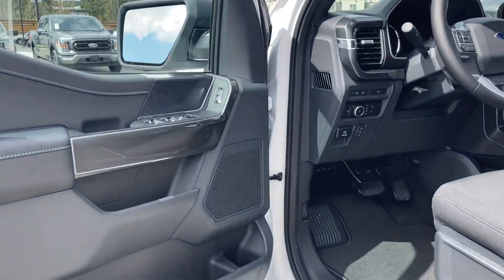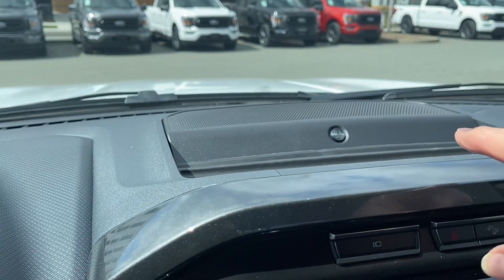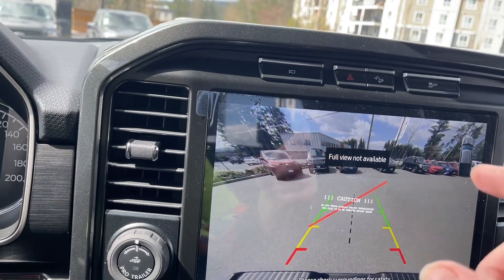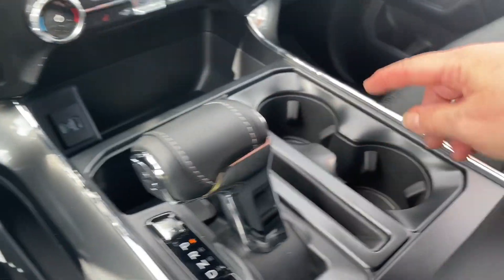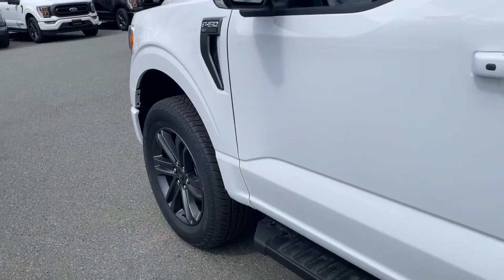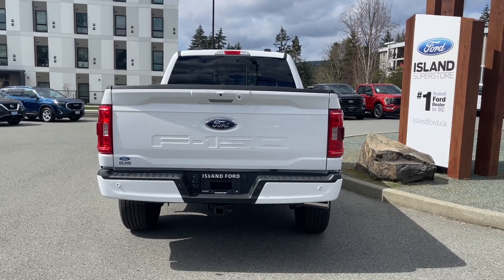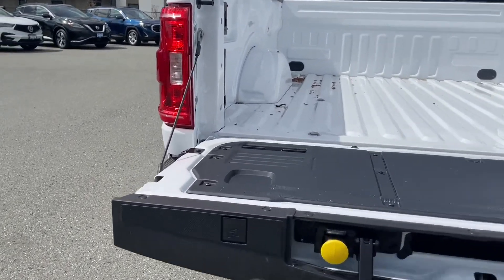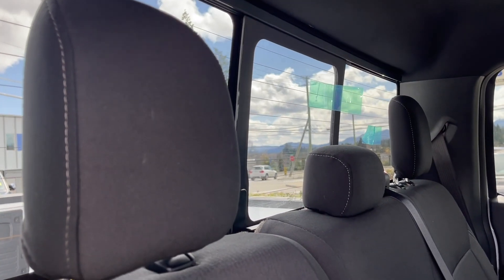2023 Ford F-150 XLT + Tailgate Step, NAV, Pro Trailer Backup Assist Review | Island Ford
Come down today to check out this 2023 Ford F-150 XLT ! The new 2023 F-150 XLT is on it's way in Oxford white with Black Sport Cloth seats and seating for 5.  With a 61/2 foot box, Tailgate step, 400 W outlet and Max Trailer Tow package you're ready for work or play.  With the Max trailer tow package you get the added confidence with the Integrated Trailer Brake controller to bring your toys along. The FX4 package adds in skid plates so going off road is easy to do.  The XLT Sport package adds in a centre console for comfort and storage. The F-150 has been the number one selling truck in Canada for more than half a century because we make the important things standard. This includes power-assisted steering, engine block heater, an electronic parking brake with auto hold, easy fuel capless fuel-filler, removable tailgate with lock, trailer sway control, FordPass connect with 4G LTE wifi hotspot for up to 10 devices (see dealer for details), an 8-inch touch screen with SYNC 4, and apple carplay and android auto compatibility, as well as 911, assist. and a rearview camera.   Your Vehicle is equipped with FordPass Connect which allows you to utilize the Ford Pass app to securely lock and unlock your vehicle as well as other features from the app. Additionally it provides connectivity to WIFi Hotspot for up to 10 devices (Data charges apply, see dealer for details).

BC's Best Payments ends May 1st, 2023.We are BCs #1 Rated Ford Dealer, let us show why by earning the opportunity to do business with you. If you have no credit, bad credit or rebuilding your credit let our finance specialists help you purchase the perfect vehicle. If you're from the mainland, we'll cover your BC Ferries fare with the purchase of a vehicle.    Vehicle pricing is net of all available and applicable Ford Motor Company of Canada discounts, which include delivery allowance, non-stackable cash purchase assistance and all other types of loyalty or cash alternative offers. Vehicle may not qualify for subvented APR financing because of the applied cash discounts. Price is plus $699 Documentation Fee, $299 Key & Remote Exchange voluntary program and is subject to additional government levies, PPSA fees and applicable taxes.  Prices, product specifications and other information shown on this site are for information purposes only, are subject to change at any time without obligation, and may not be completely up to date or accurate. While we do try to ensure the accuracy of our inventory listings, it is possible that it is inaccurate due to human error.